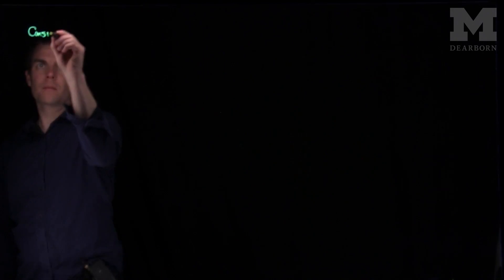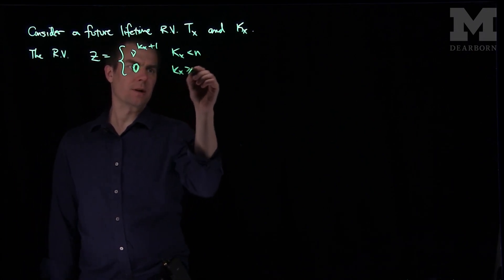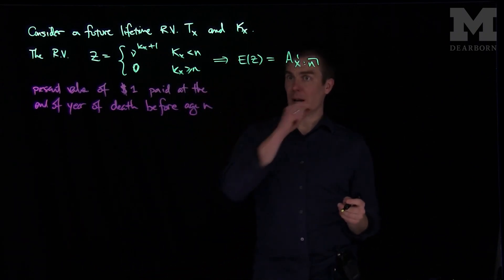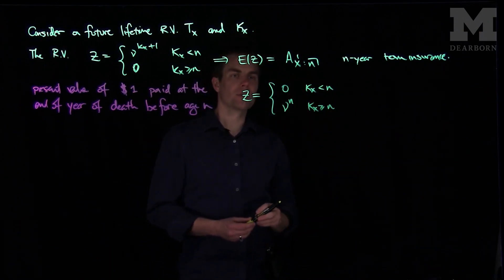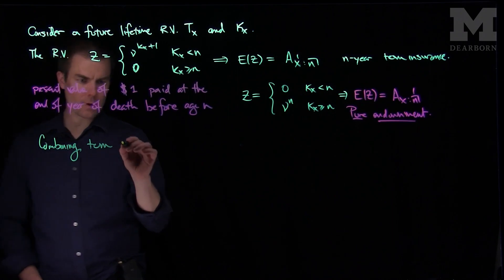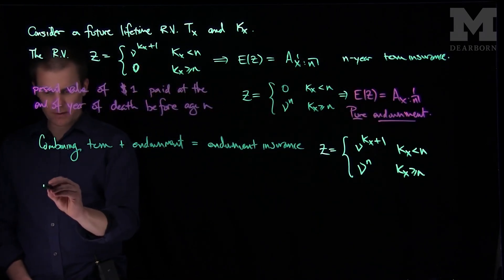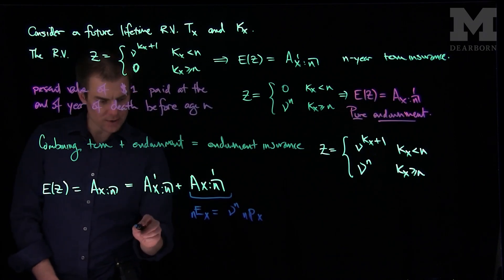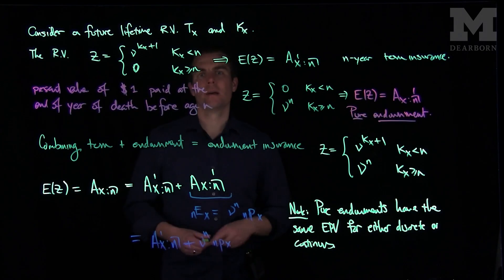Present Value Calculations for Insurance Products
We discuss the random variable which gives the present value of a term insurance policy.